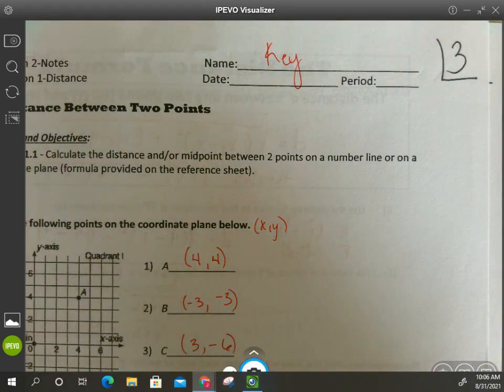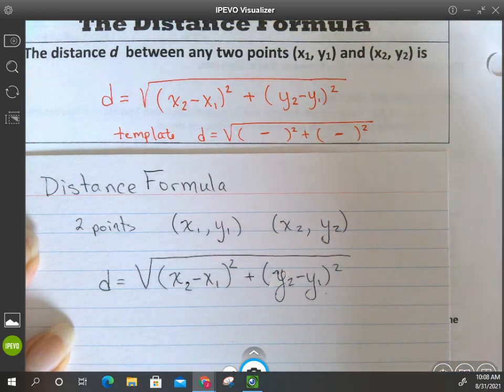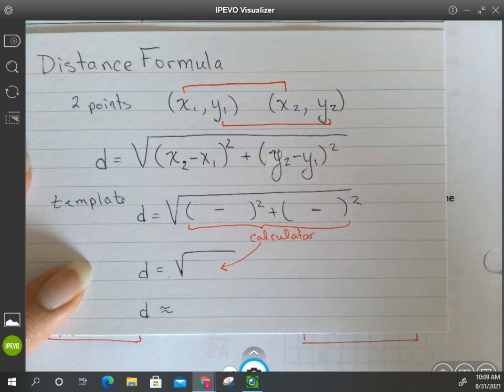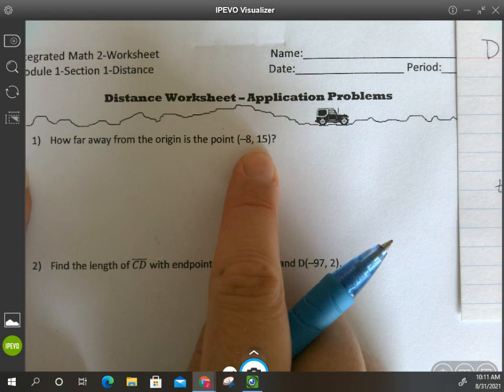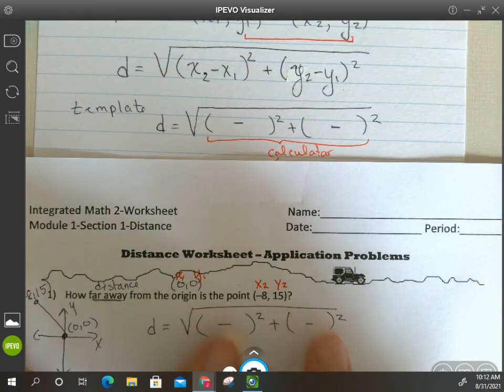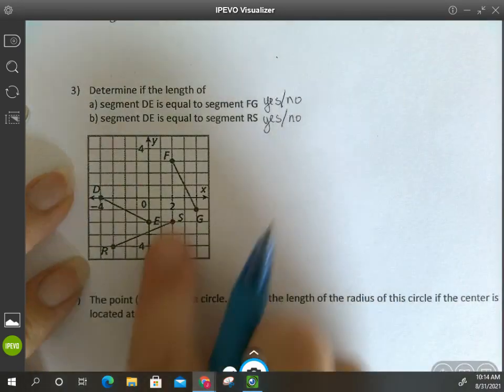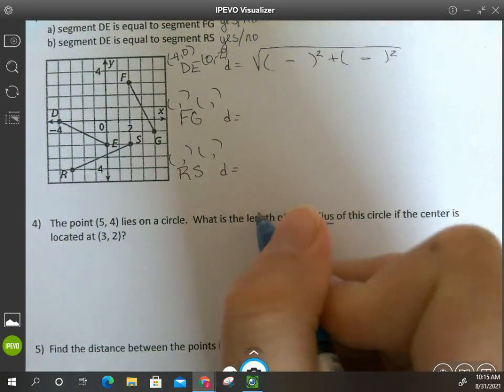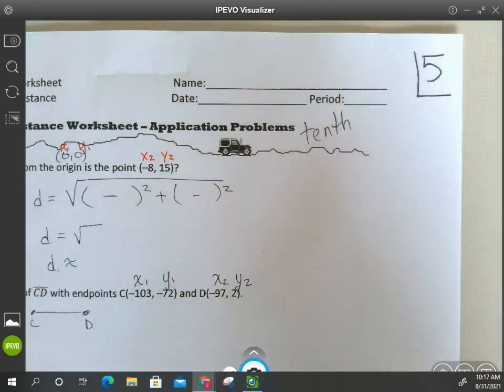Distance Formula Notecard and Set up Application Problems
WS 3 Notecard WS 5 Dist Appl Prob Prep